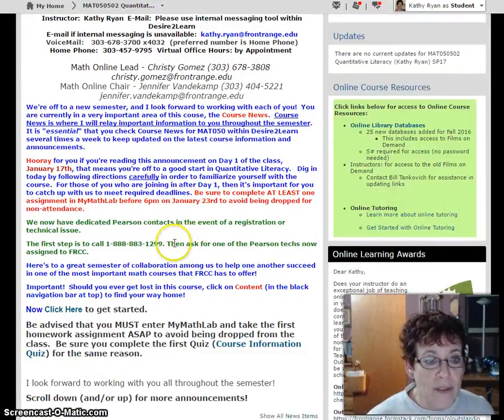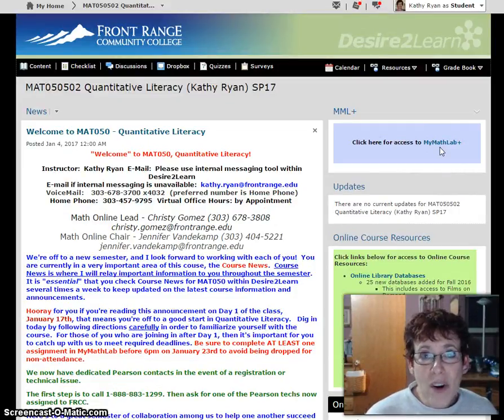MAT050 Online Wk1 Tour w internal msg